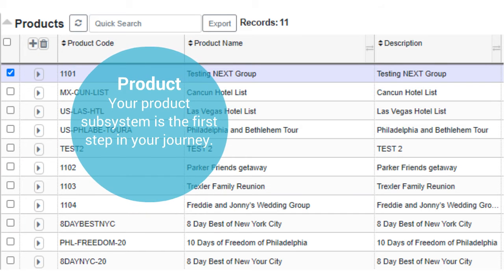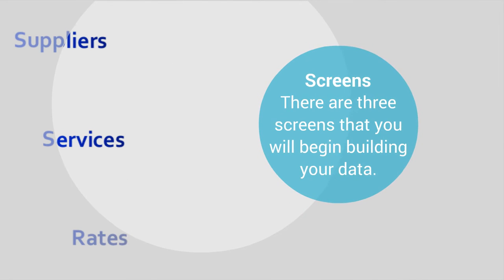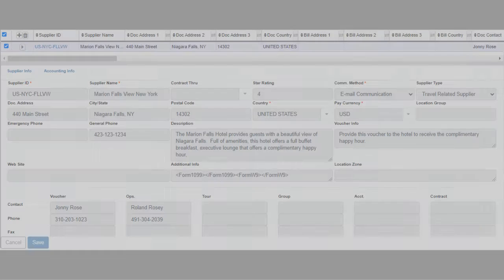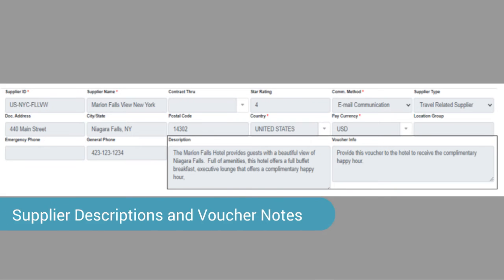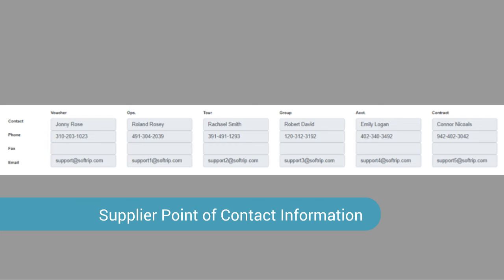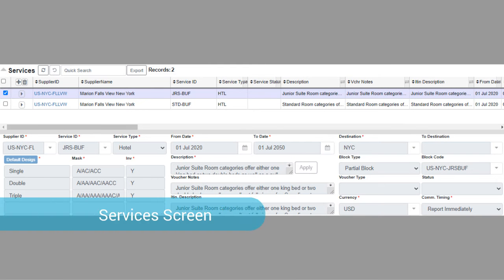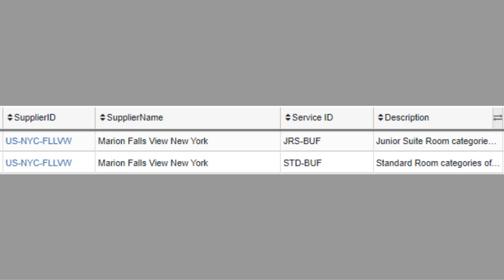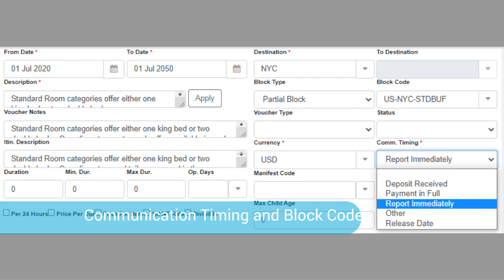Supplier Service Rates